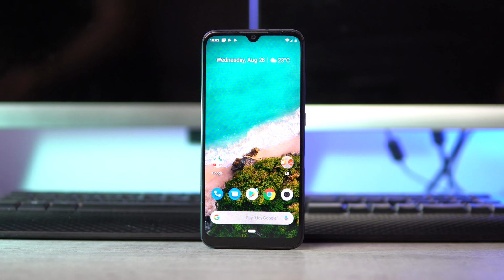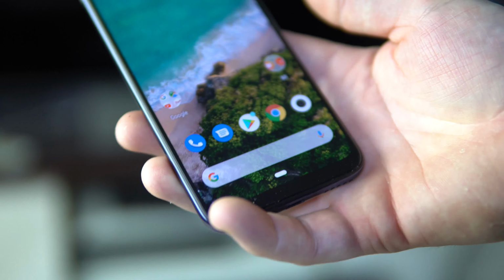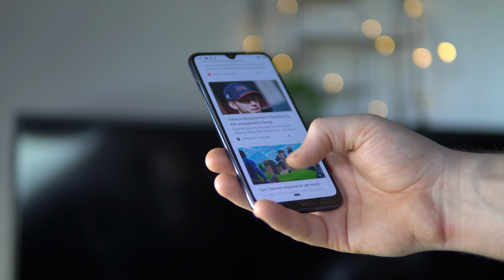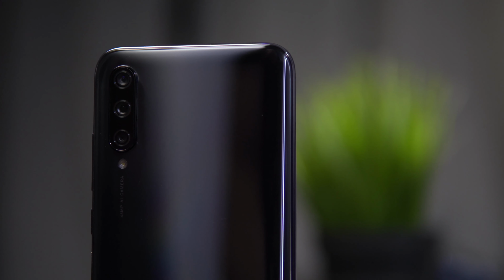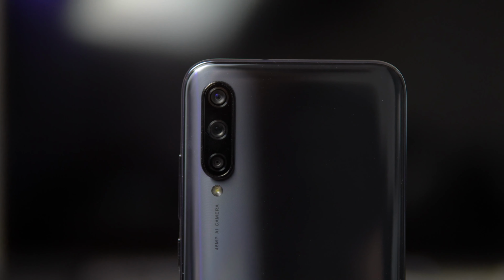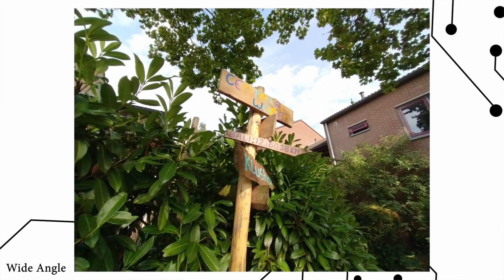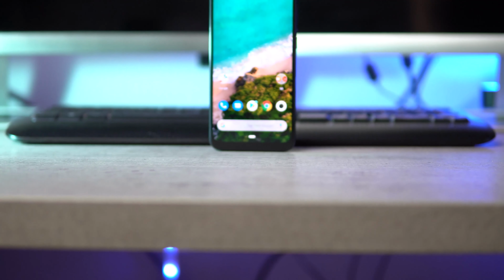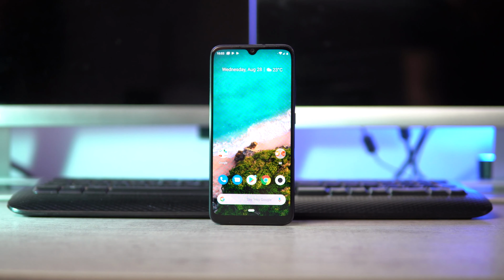Xiaomi Mi A3 review : The perfect average consumer phone? apart from the display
Gear Used:

Canon 200D:

Ashanks 31" motorized Glider:

Rode NT1A:

Neewer Nw-6 Vocal Booth:

P.c setup setup:

Ryzen 2700x:

Cooler Master Cooler:

Gigabyte AORUS AX370:

Corsair LL120RGB coolers:

Ballistix Sport LT 8GB DDR4 2666mhz:

Seagate 6TB ironWolf Hard Drive: